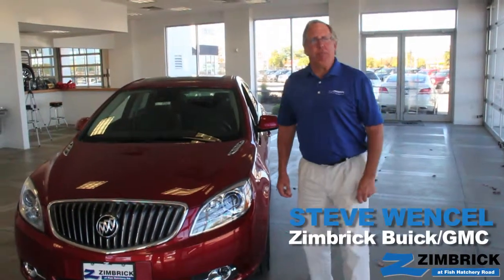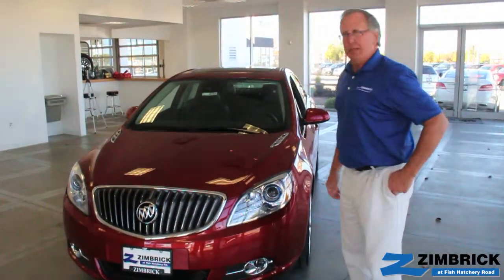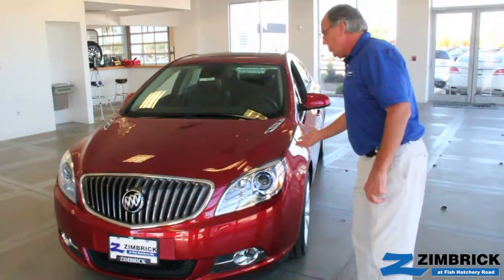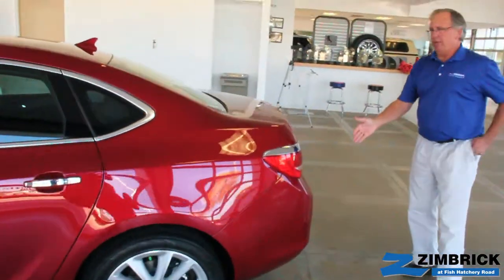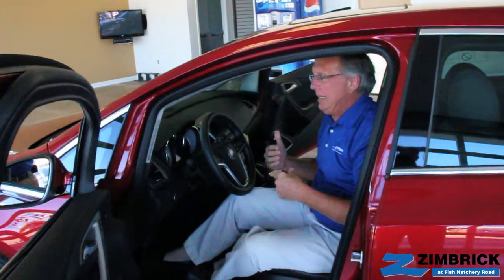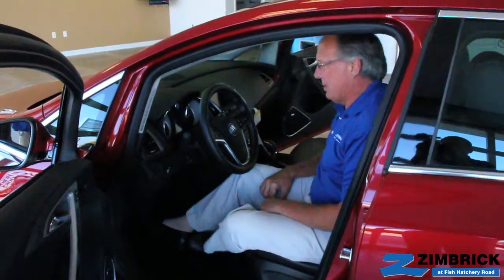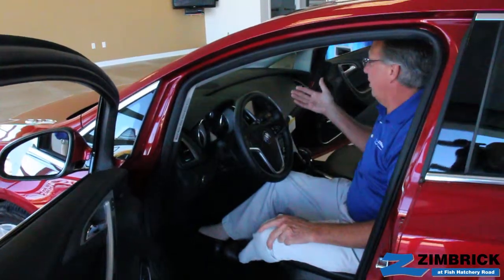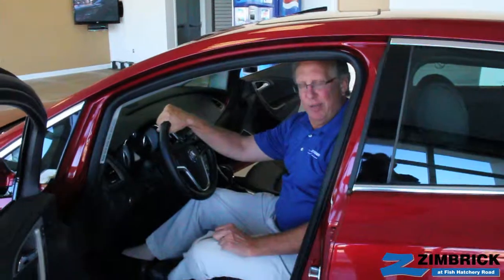2014 Buick Verano In Madison Wisconsin? Steve At Zimbrick Is Here To Help!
If you've done the research and decided that you're in the market for a 2014 Buick Verano in Madison Wisconsin, sales and leasing consultant Steve Wencel at Zimbrick Buick West is here to help.  The Buick Verano is a vehicle of outstanding quality, and Steve goes over some of the major highlights in this video presentation.